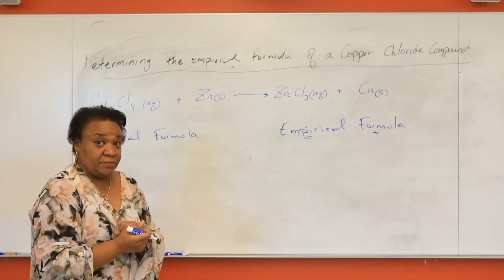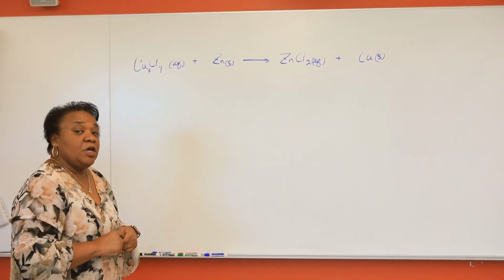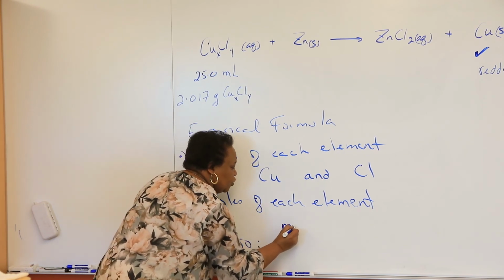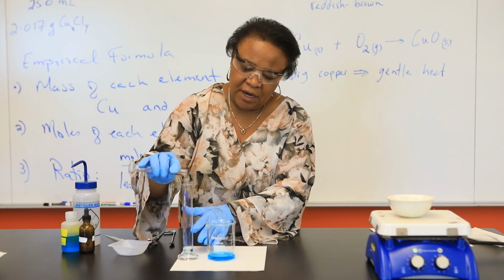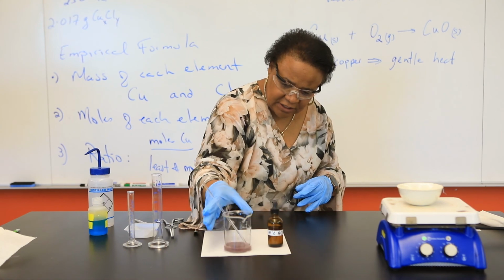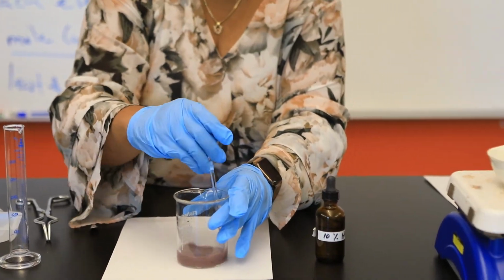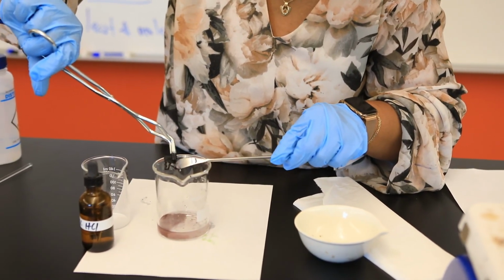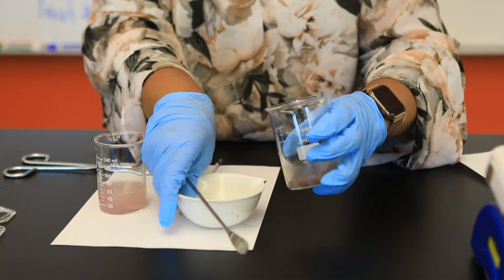Empirical Formula of Copper Chloride